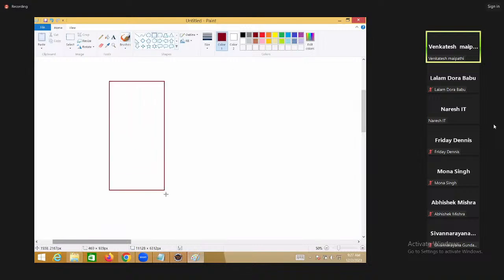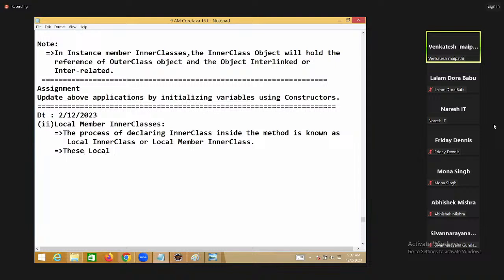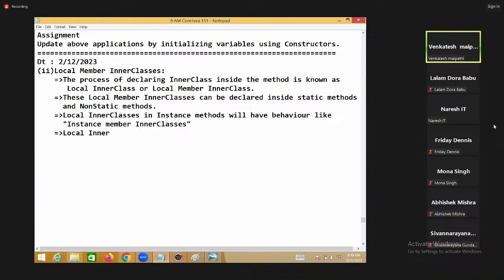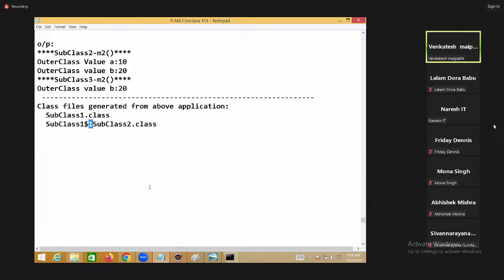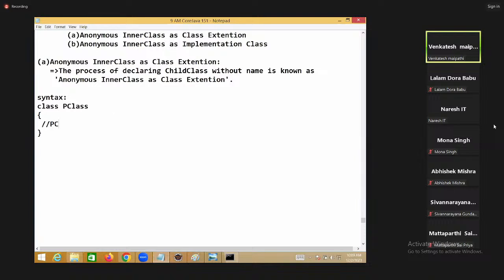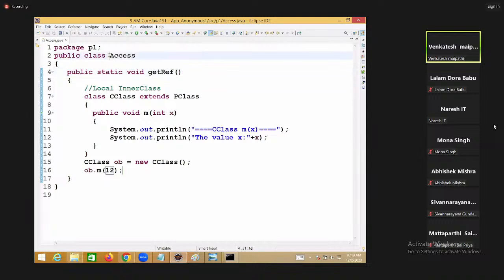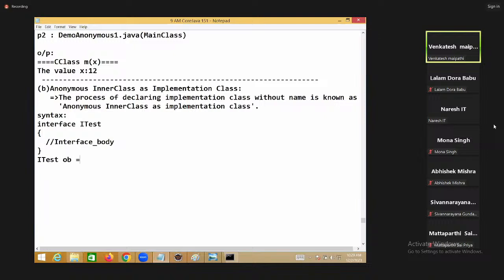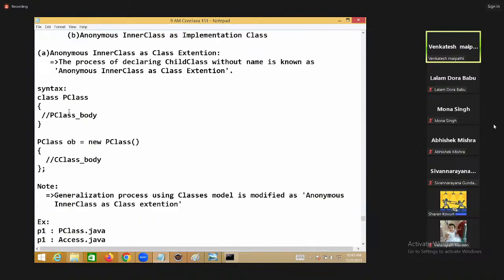Java -- Dec 2nd